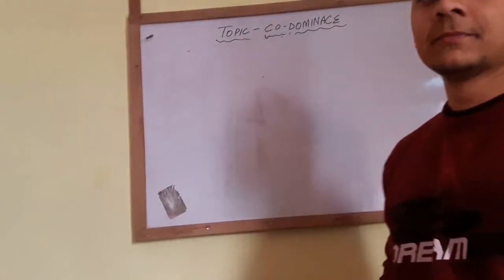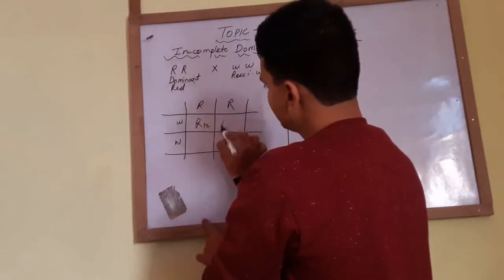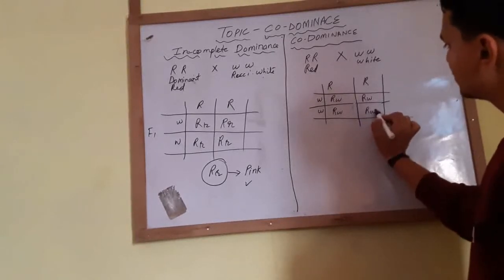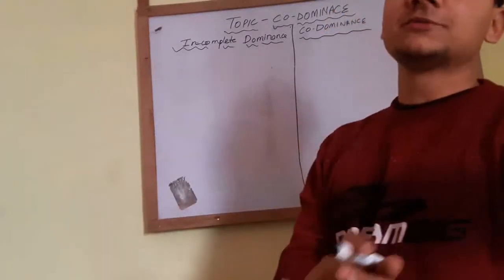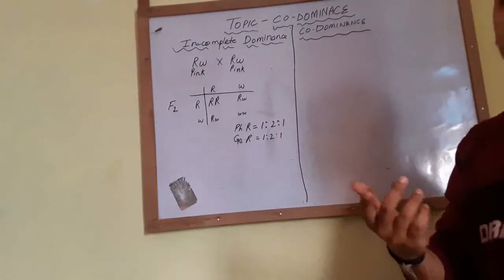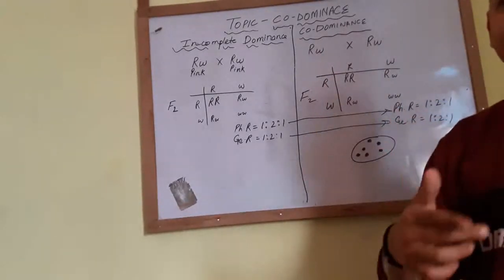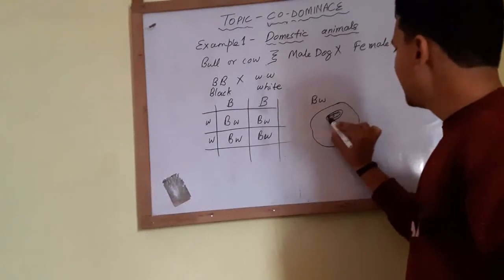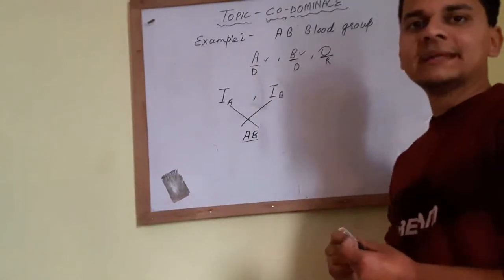Co-dominance with examples | difference between incomplete dominance and co-dominance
Co-dominance with examples | difference between incomplete dominance and co-dominance|PRINCIPLES OF GENETICS |NEET ,UPCATET, BSC(AG),MSC( AG ),IARI Agriculture-This class 12,BSC,MSC,Agriulture video explains detail on the TOPIC - Co-dominance with examples & difference between incomplete dominance and co-dominance in SUBJECT- PRINCIPLES OF GENETICS .Many theories have been mentioned in this video in which the two types of Variation from Mendels laws have been mentioned and explained. My latter coming videos will be very ease for u guys to understand if you see all my earlier published video’s.